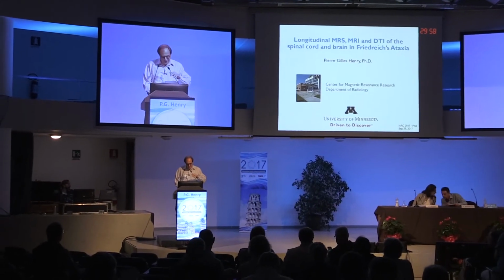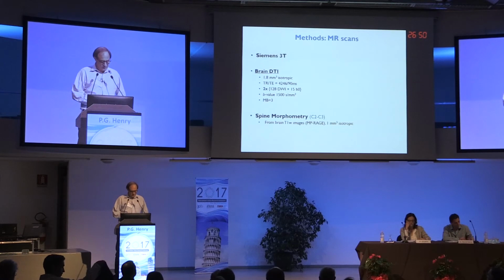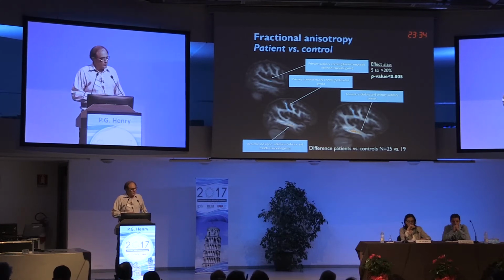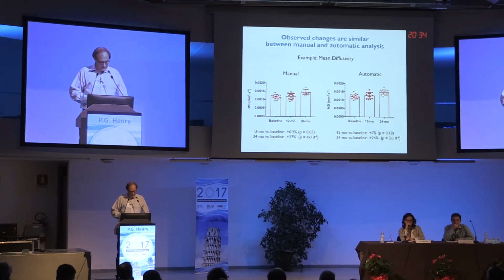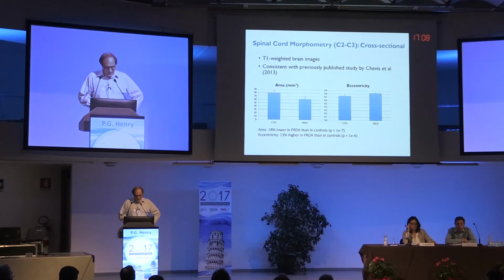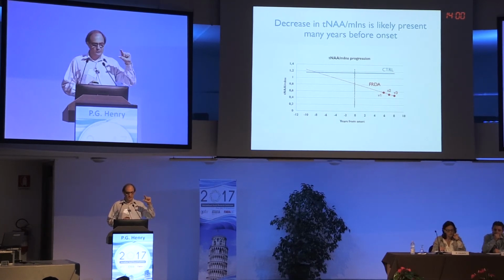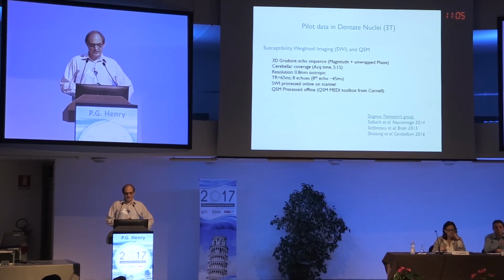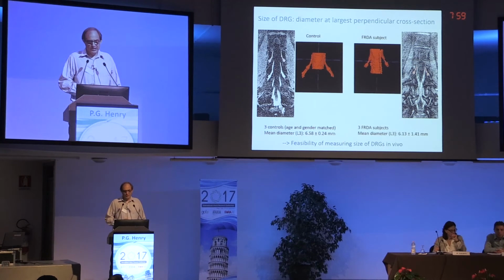IARC2017 - Longitudinal MRS, MRI and DTI of the spinal cord and brain in Friedreich's Ataxia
IARC2017 - Session Recording Thursday 28th September 2017

Longitudinal MRS, MRI and DTI of the spinal cord and brain
in Friedreich's Ataxia

Speaker: Pierre-Gilles Henry, PhD
Center for Magnetic Resonance Research, Department of Radiology